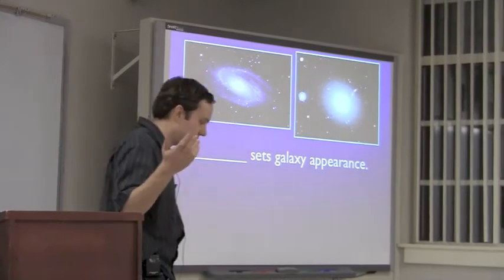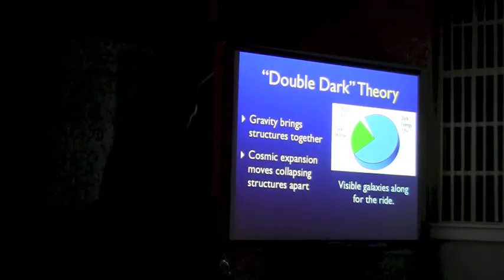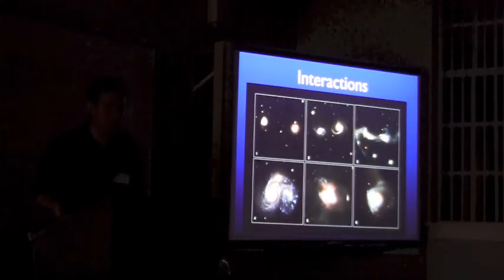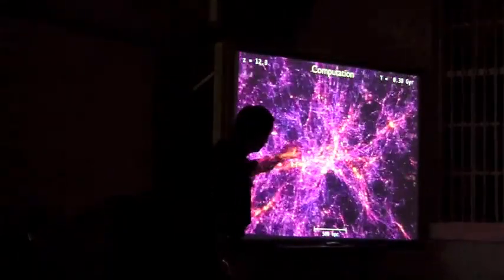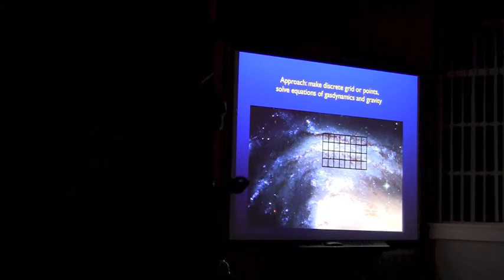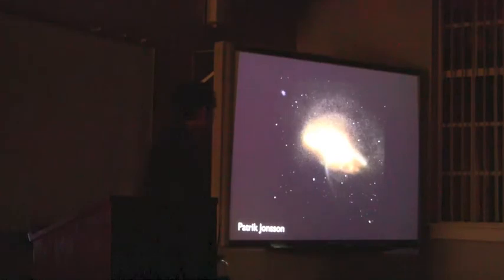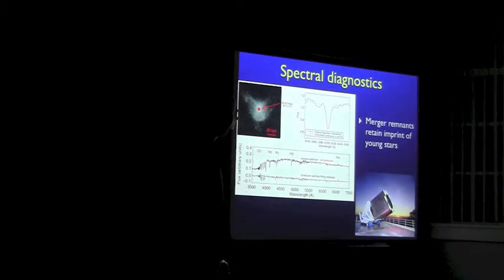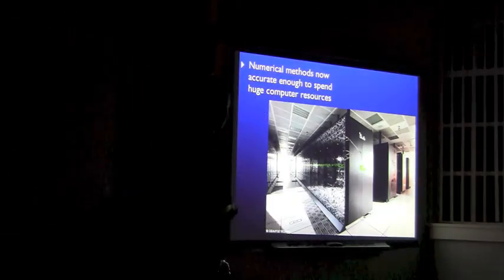New Hampshire Astronomical Society--Greg Snyder Presentation March 22, 2013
The program features Mr. Greg Snyder from Harvard University presenting research on "Diagnosing the Formation of Galaxies with Supercomputer Simulations."  Greg is currently working on his PhD in Astronomy and Astrophysics.

In extragalactic astronomy, observational studies reflect a huge
diversity in wavelengths of light, size scales, cosmic times, and
galaxy types. However, we cannot directly watch what happens to
galaxies in the millions or billions of years before and after they
are observed. It is common to interpret such data with toy models for
how galaxies change with time, or by studying simulations of the
structures of dark matter that galaxies occupy. However, in this era
of increasing computer resources, more comprehensive comparisons are
now tenable. I will discuss my dissertation research, which focuses on
linking numerical predictions directly with observations, evaluating
how interactions, mergers, and other processes among galaxies set
their appearance.